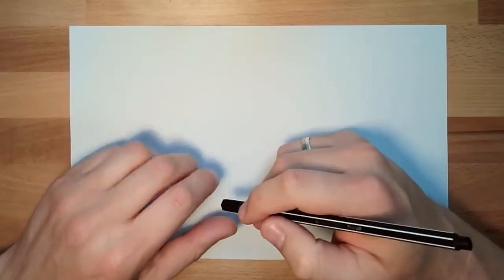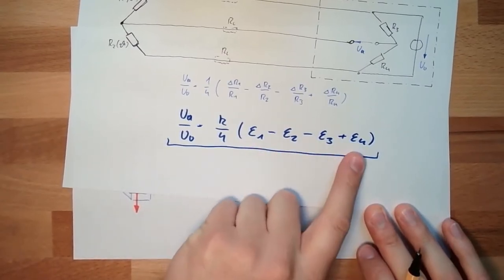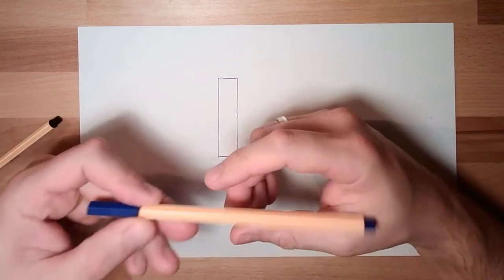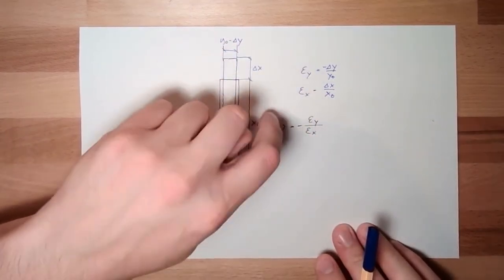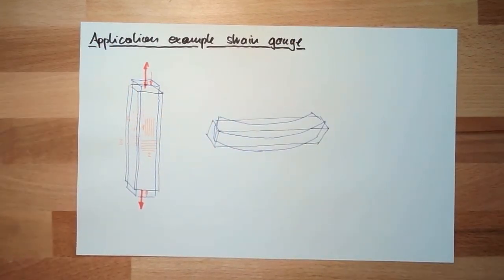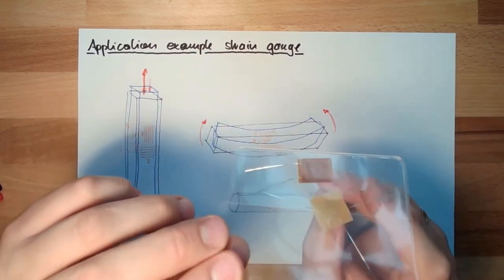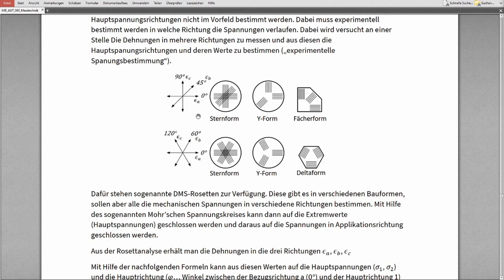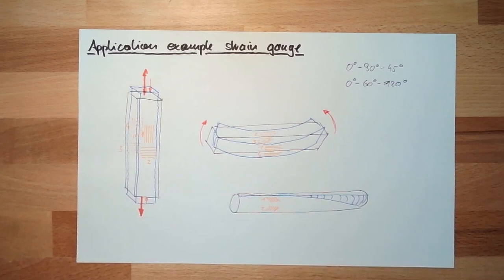Measure 43: Strain Gauge Application (Old)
Here we will learn something about how to put strain gauges on probes. We will discuss different load cases and also the plain stress situation and how to use strain gauge rosettes.